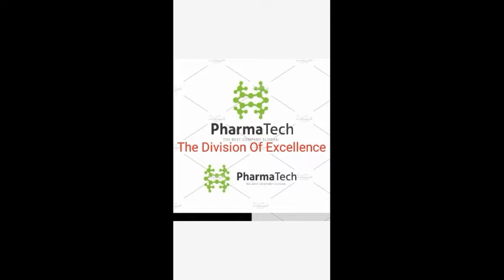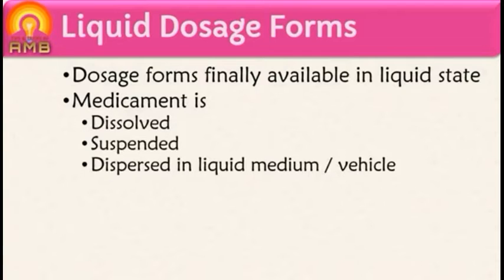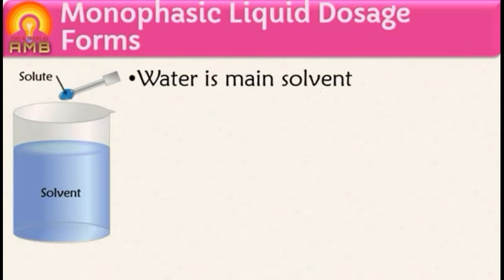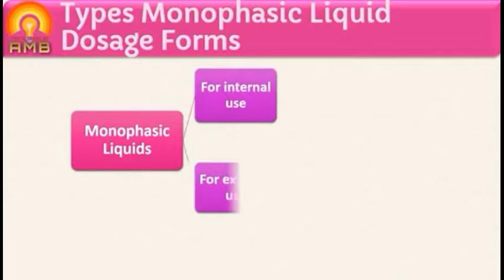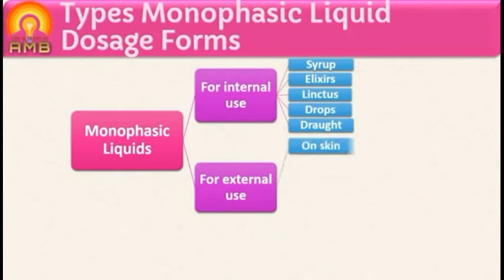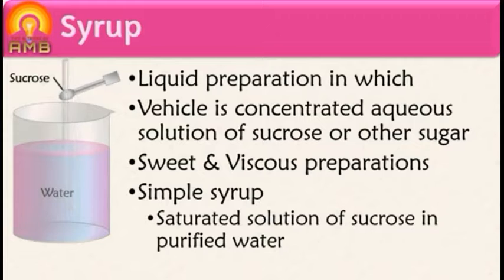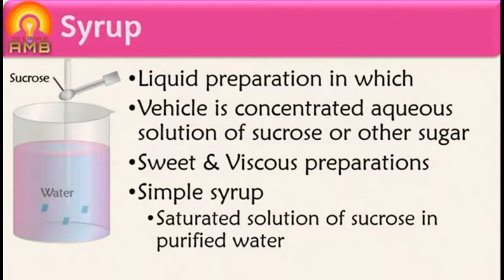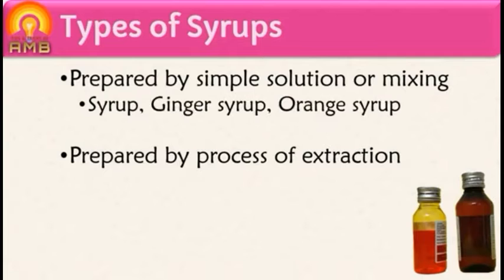Monophasic Liquid Dosage Forms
Elixier
Mixtures
Syrup
Linctuses
Aromatic Water
Gargles
Mouthwashes
Throat Paint - For Throat Infection